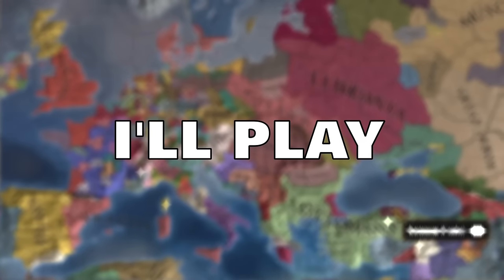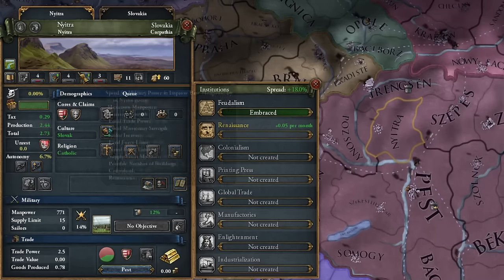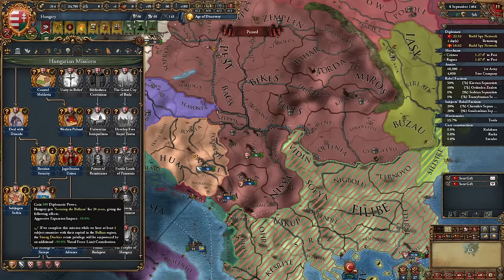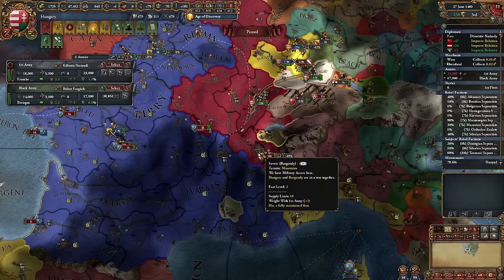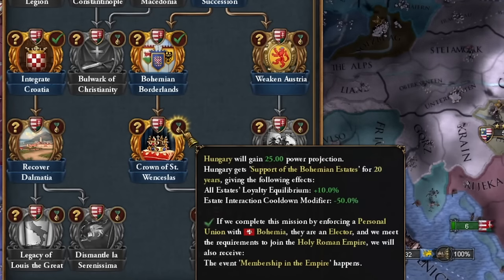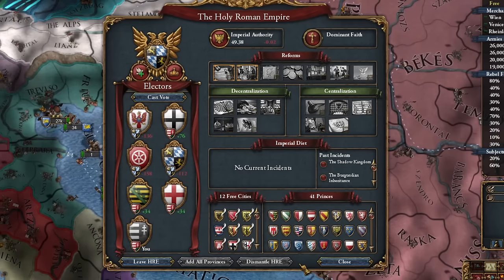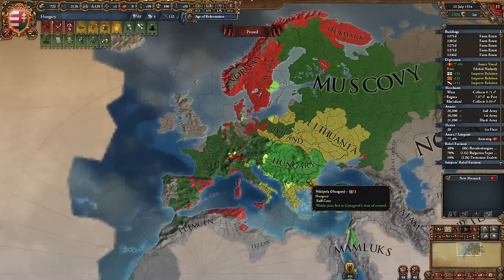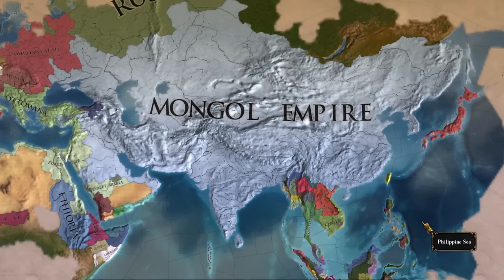The BEST Hungary Strategies NOBODY Uses in EU4 | HUNGARY 1.37 GUDIE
In the EU4 game, I play Hungary in the EU4 Winds of Change DLC and I strive to create the Hungary-Austria Empire, while learning a lot about the history of Hungary and its culture.